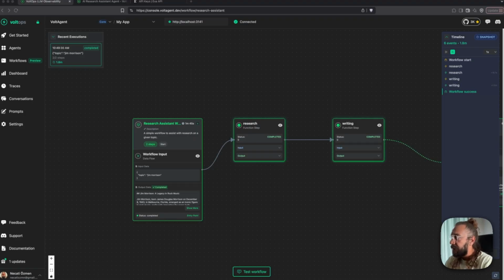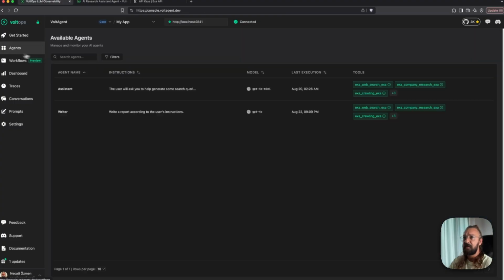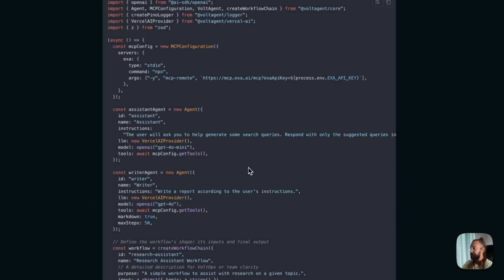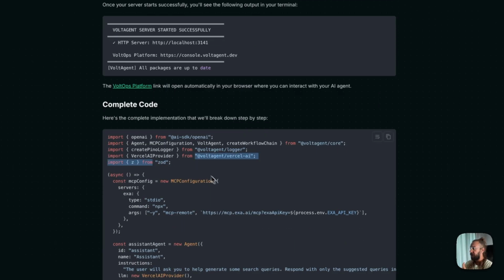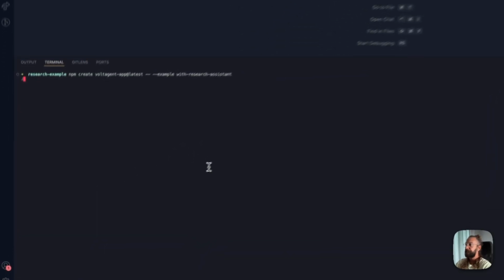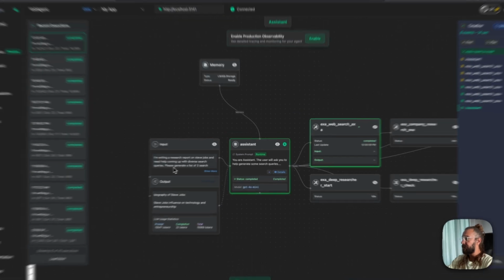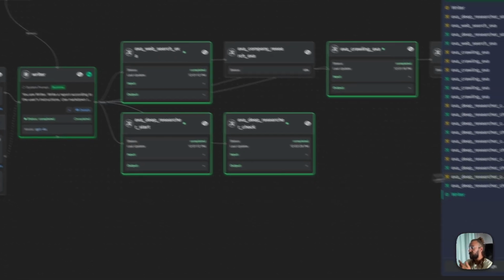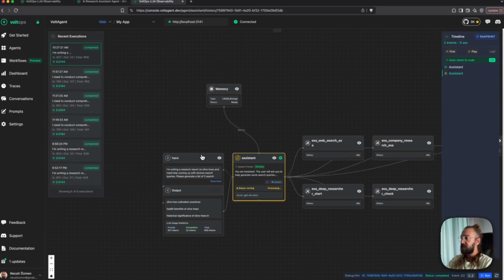How to Build AI Agent Workflows with JavaScript – AI Research Agent Example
AI Research Assistant Agent Example

Build your own AI-powered research assistant using VoltAgent. In this example, we’ll create a multi-agent workflow where one agent finds relevant sources and another writes a structured research report — all visible step by step in VoltOps.

👉 VoltAgent is an open-source TypeScript framework for building AI agents, and VoltOps adds production-grade observability so you can debug, monitor, and understand every run in detail.